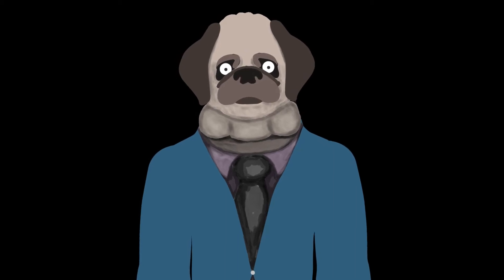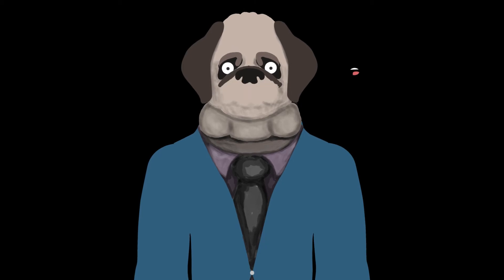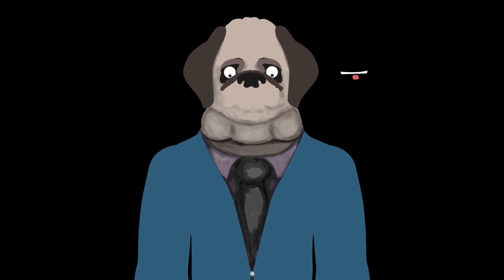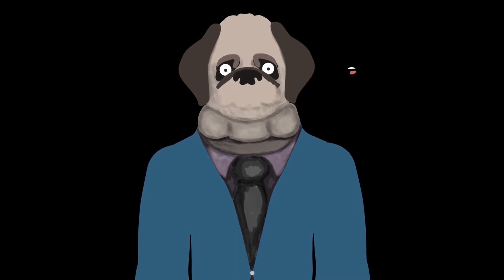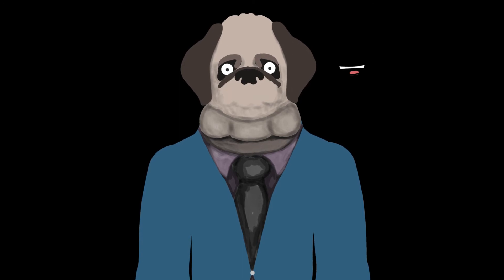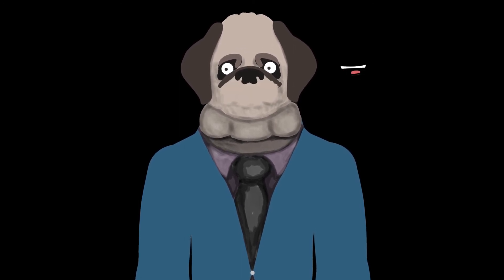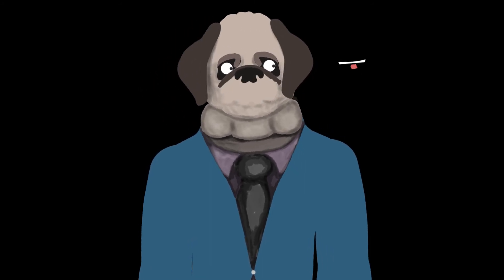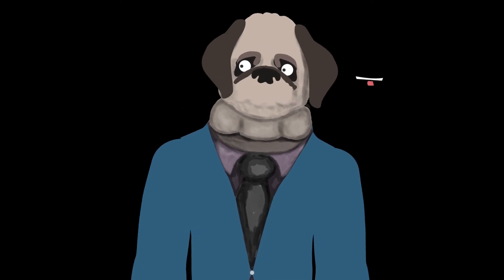Photoshop Spike Test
Another test with a different version.